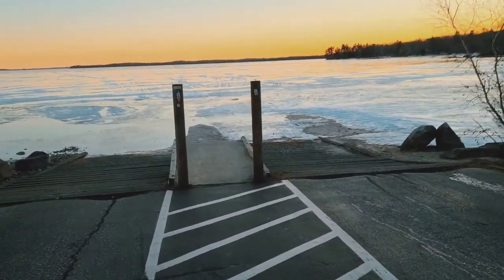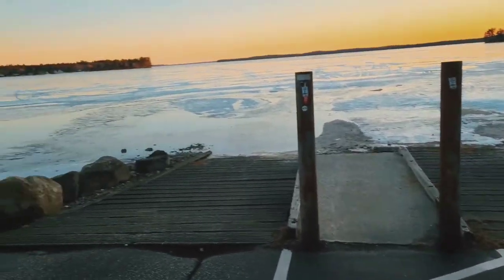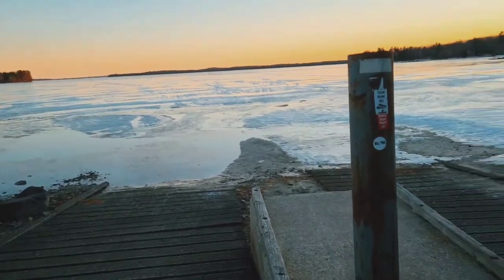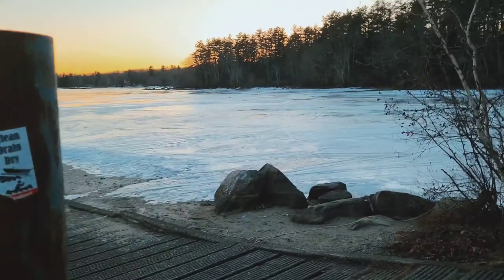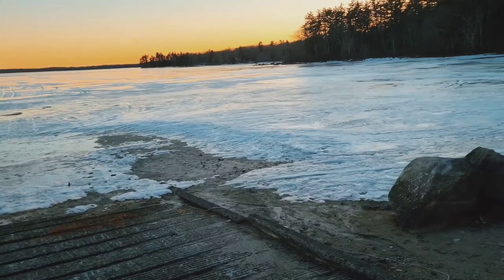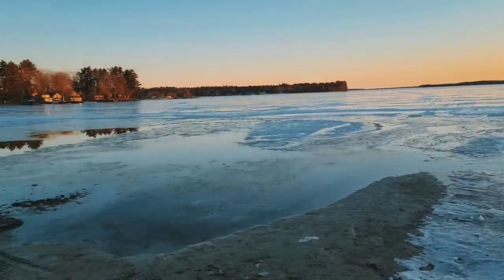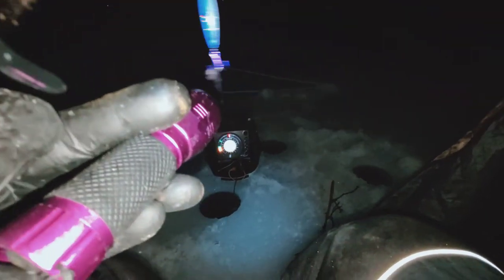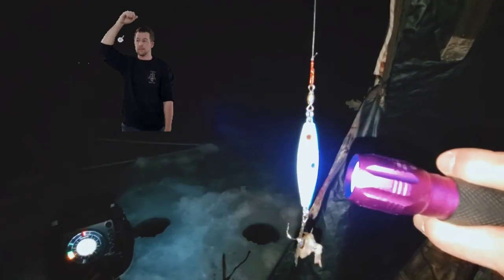Where are the cusk? Fishing for Cusk on Sebago March 2022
If u want lots of fish catching footage...need to go somewhere else. slow night..Night fishing for cusk in Maine. Off of Raymond beach on Sebago Lake...thanks